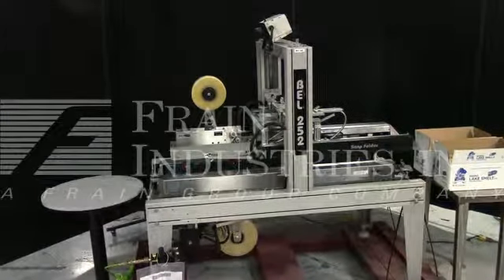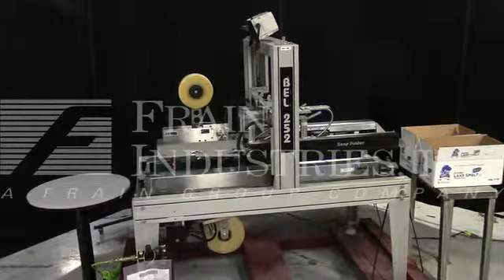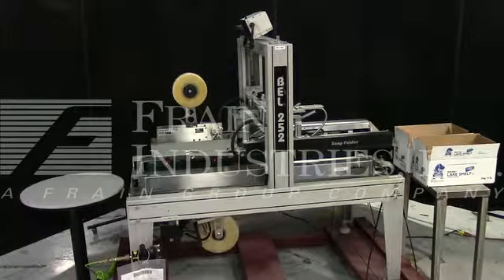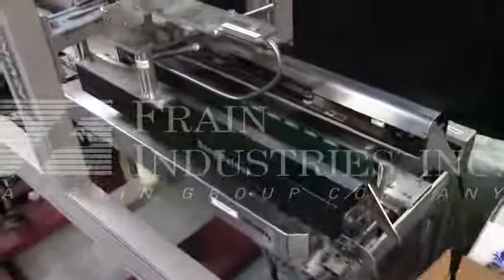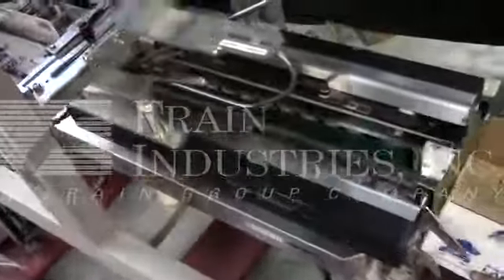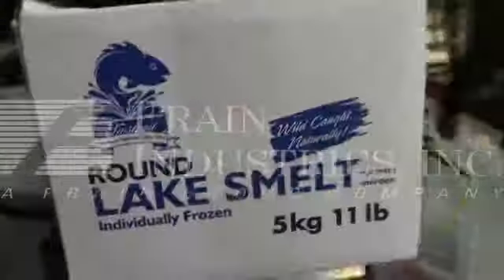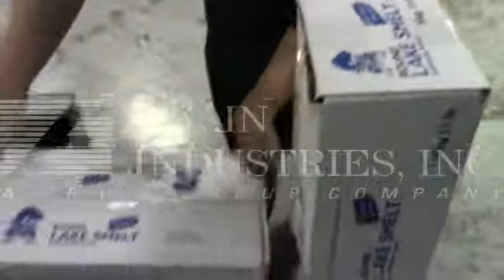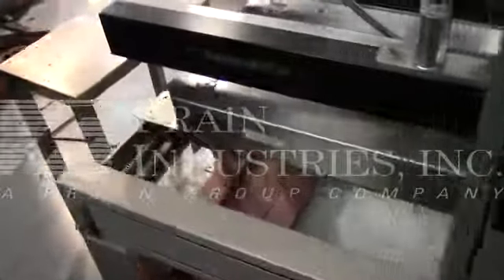Belcor Sealer Case Taper 252 5G0775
Belcor Model 252, automatic, uniform, top / bottom, case taper rated from 5 to 25 case per minute - depending on materials and application. Case size range: 8" to 20" in Length; 6" to 15" in Width; 4-1/2" to 16" in Height. Equipped with Belcor side snap flap folders, 48" by 4" side case transfer belts, top / bottom tape heads, hand crank height and width adjustable. Control panel with start, stop, e-stop push buttons and mounted on four leg base frame with casters.